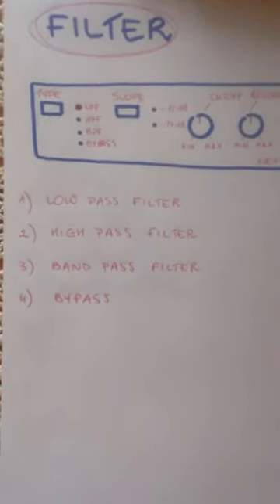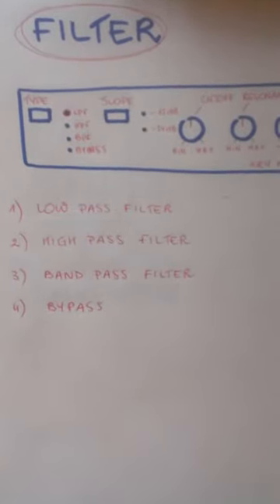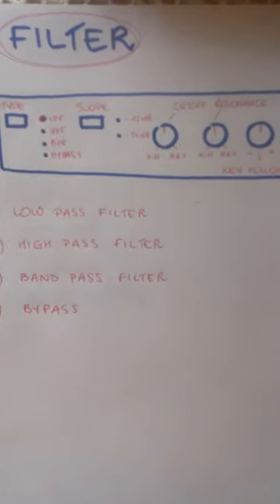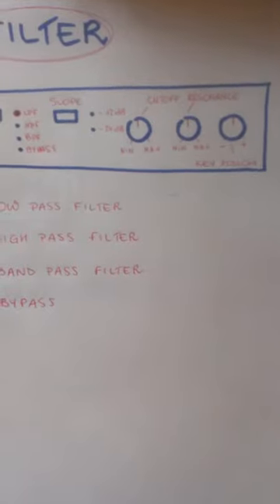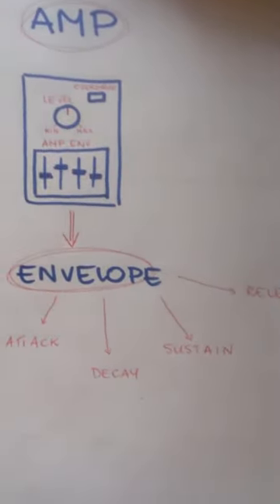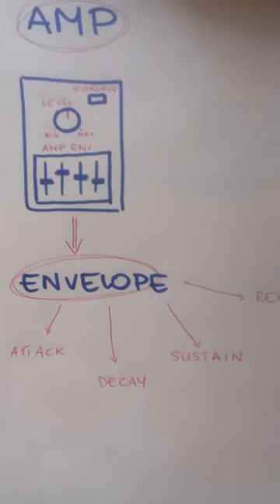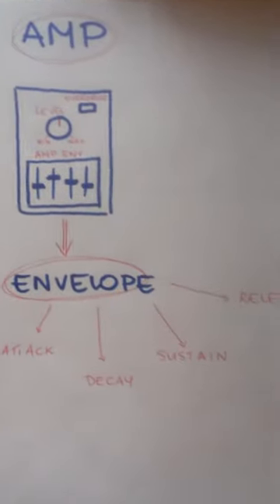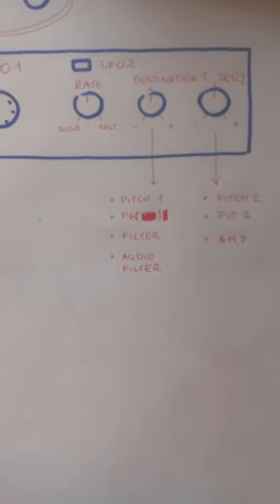introduction to music production week 6